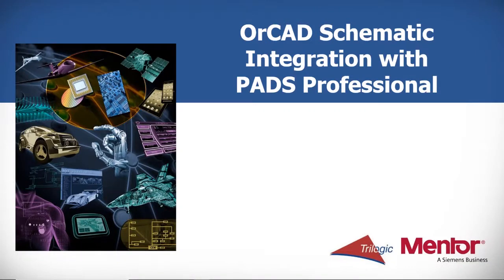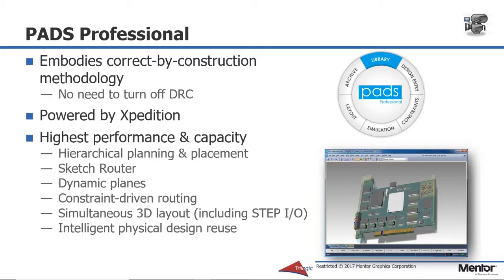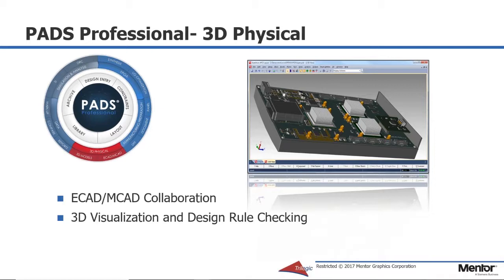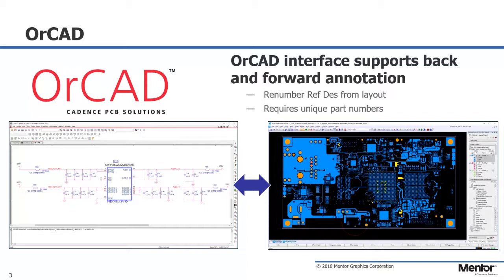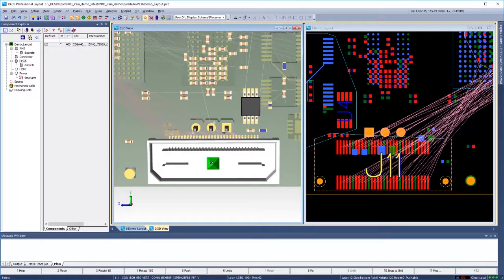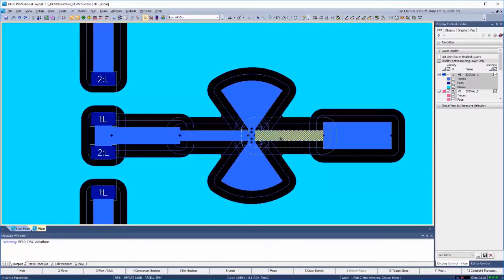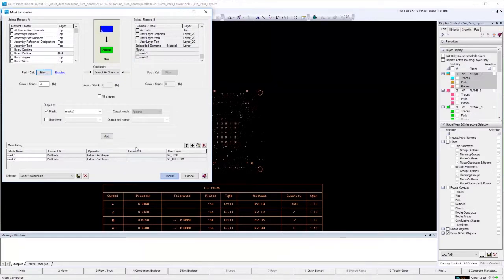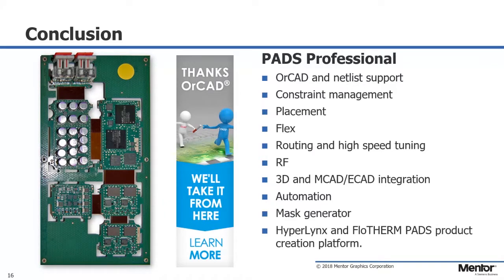OrCAD Integration PADS Professional Webinar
OrCAD Capture is a popular front-end tool for schematic design.  If you need more PCB design power but don't want to change your schematic entry tool, Mentor's OrCAD interface could be just what you're looking for. Simply draw your schematic in OrCAD, then bring it directly into PADS Professional for best-in-class layout, simulation, and verification.

We will begin with a description and demonstration of how the OrCAD/PADS Professional interface works, including forward and back annotation.  We’ll conclude with a discussion of why PADS Professional provides best-in-class PCB design, including placement, advanced RF, auto-assisted interactive sketch routing, ECAD-MCAD collaboration, and design-rule checking in 3D.

PADS Professional also includes intuitive constraint management and easy-to-use, integrated tools for signal integrity and thermal analysis. Low-cost options expand PADS capability with DC drop, DDR analysis, electrical DRC, and more.

There is no better time than now to try PADS Professional!